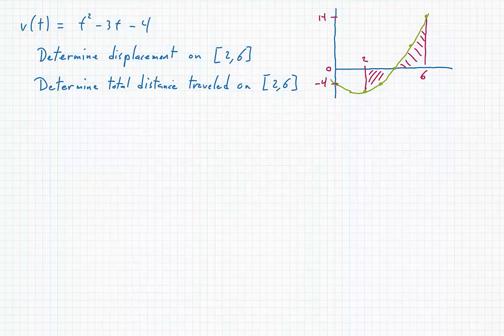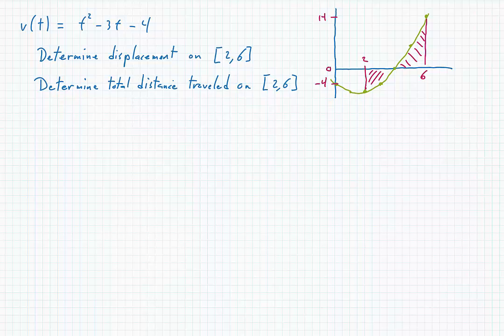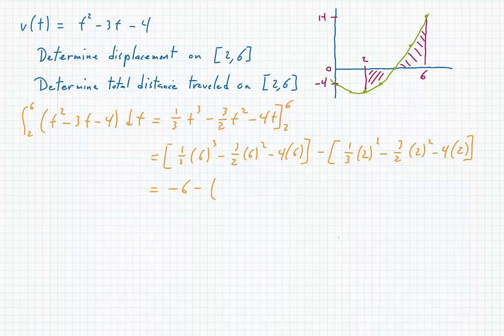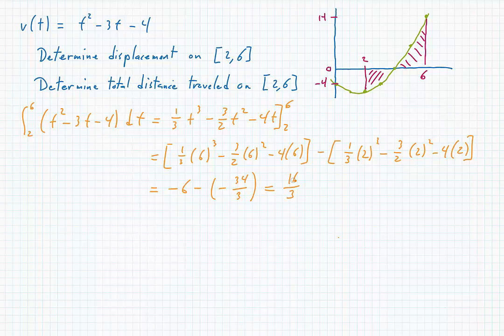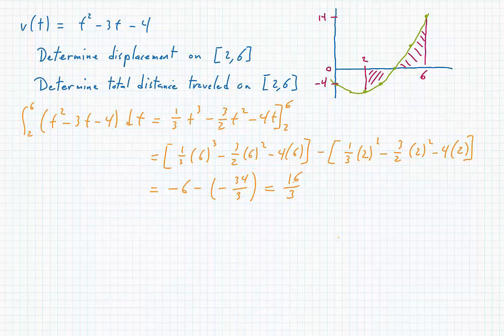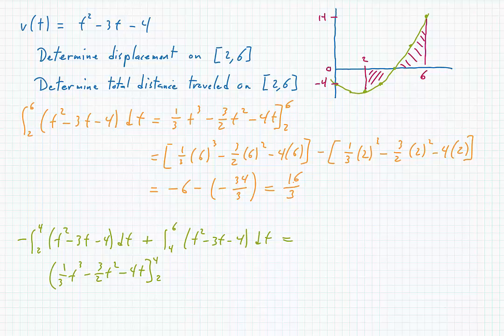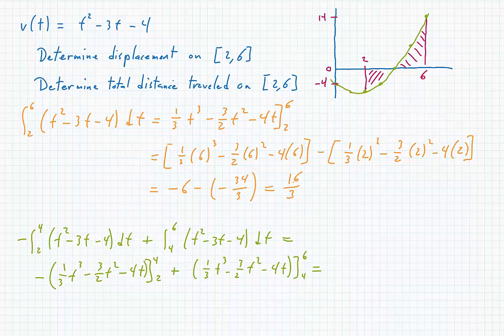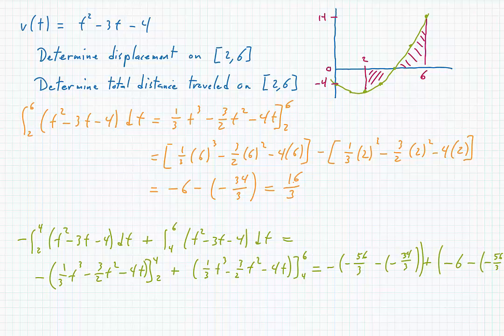Displacement vs Distance Traveled